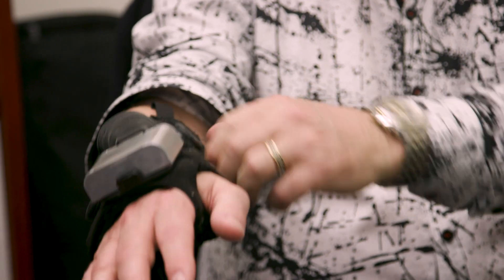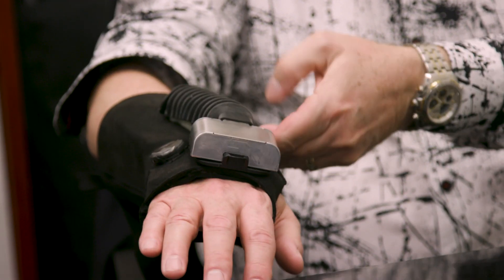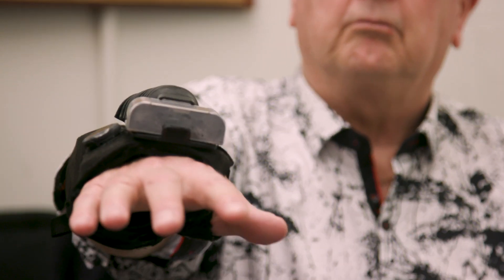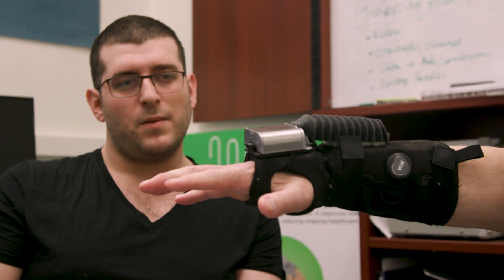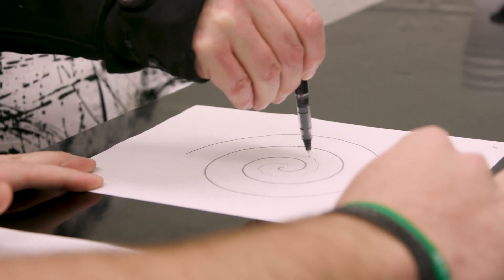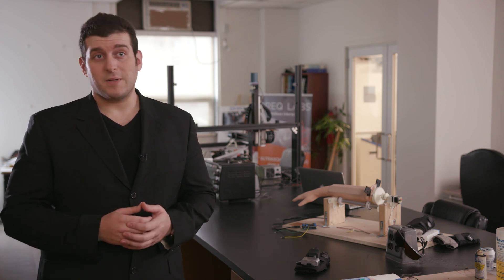Steadi-One Glove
Hand tremors affect millions of people worldwide and can make it difficult to write, drink from a cup without spilling, use a keyboard or cell phone. In this new video, Mark Elias, CEO and co-founder of Steadiwear Inc., talks about a “smart” glove designed to make life better for people who live with hand tremors from Parkinson’s disease and Essential Tremor. Steadiwear is an AGE-WELL-supported Canadian startup.